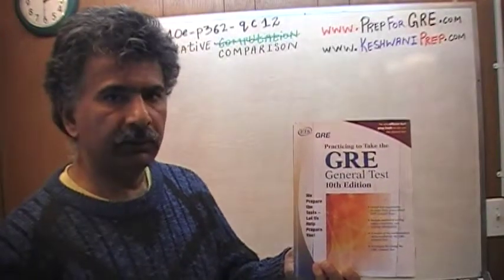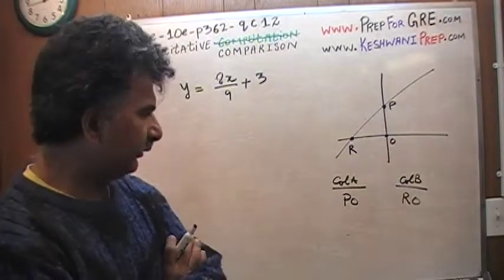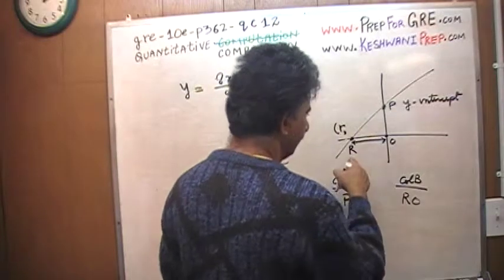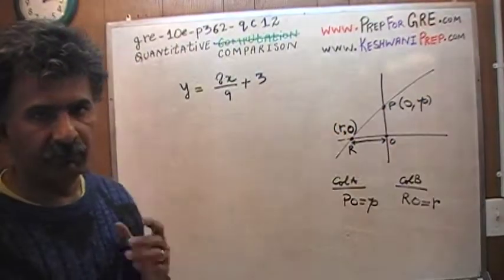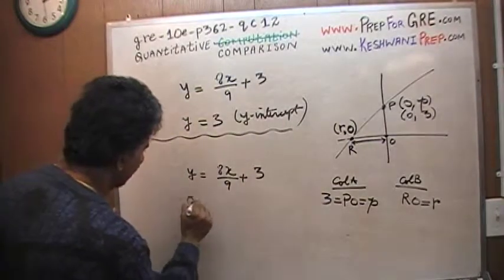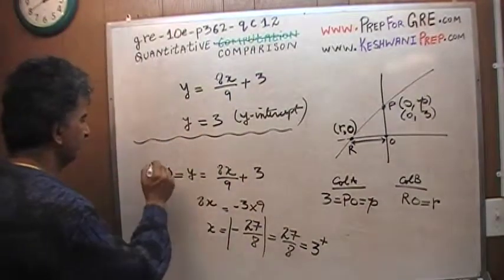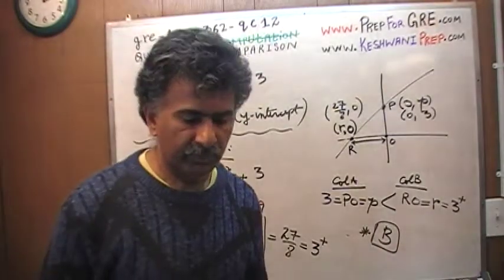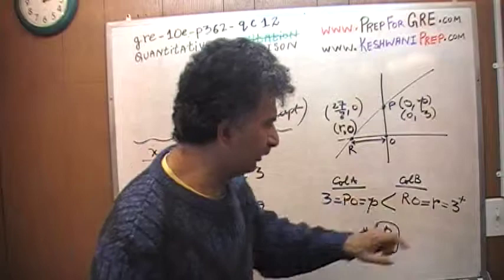GRE Math Day 153 p362 Quantitative Comparison - 10th Edition - KeshwaniPrep